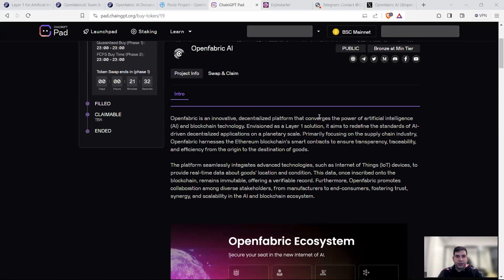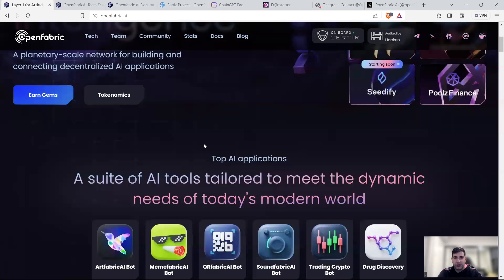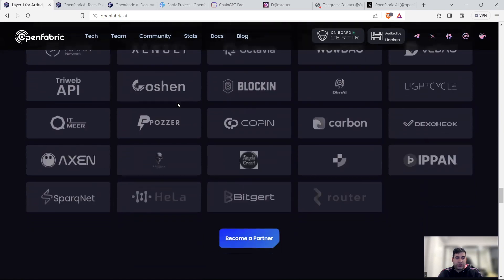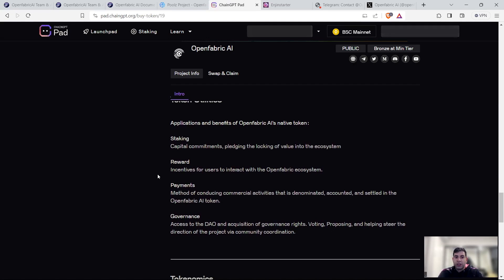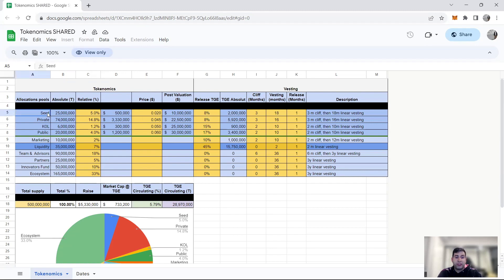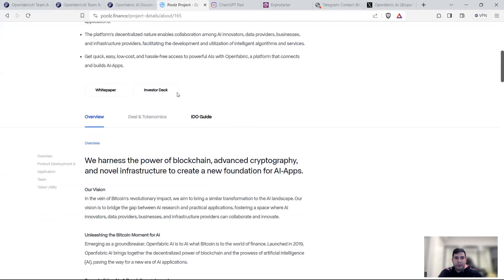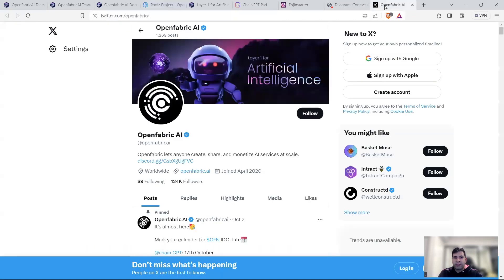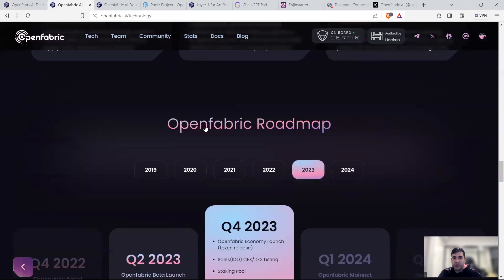Openfabric: Layer 1 for web3 Artificial Intelligence and Decentralised AI Applications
Welcome to the Techfanaticofficial channel, your honest guide to the Cryptoverse.

Today I cover Openfabric which is a Layer 1 for Artificial Intelligence applications in web3. It is a planetary-scale network for building and connecting decentralized AI applications.

Project: Openfabric
Ticker: $OFN
Launchpads: ChainGPT Pad - Enjinstarter - Poolz-Seedify
IDO: 17th-20th
Listing 24th October
Blockchain: BNB

Timestamps:
00:00 ​Introduction to Openfabric and Unique Selling Points
3:34 Partners and backers and team
5:20 Revenue stream, Token Utility, and Tokenomics
9:20  Roadmap
10:00 IDO Detail
11:05 Social Media Analysis
12:00 Final thoughts